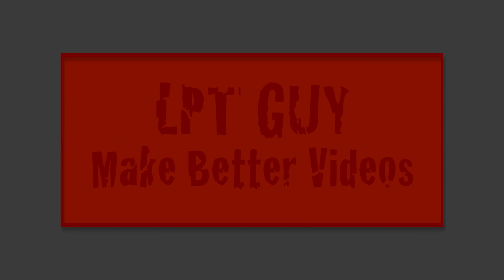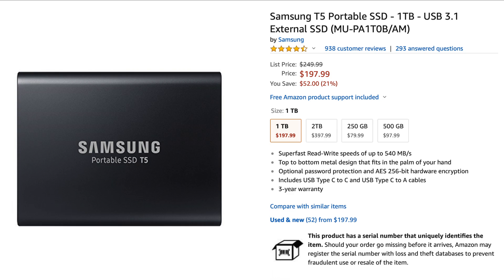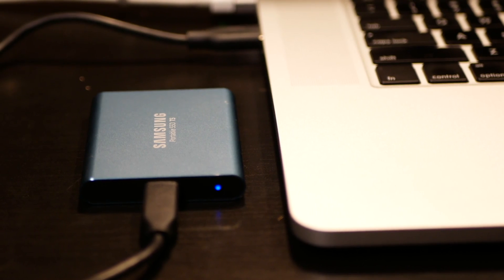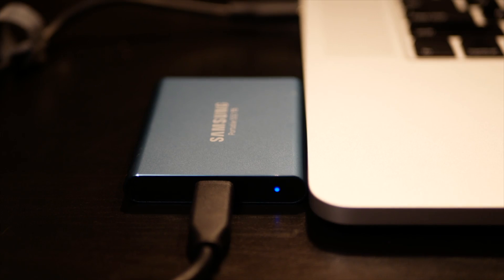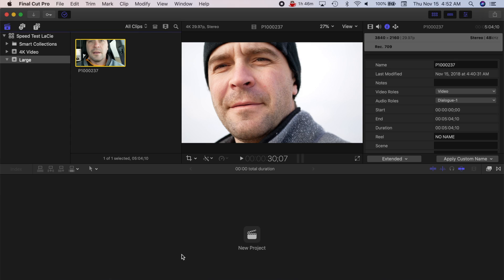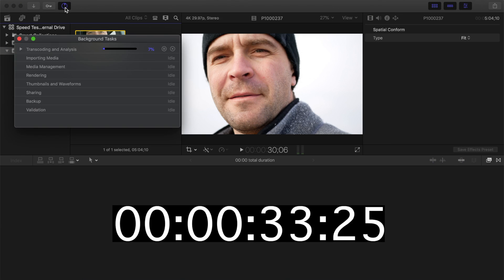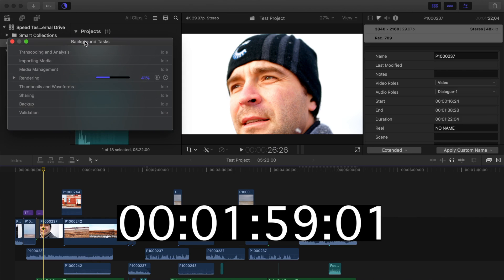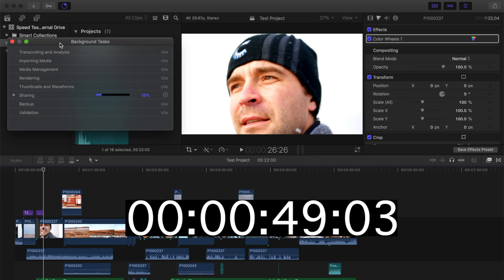FCPX External Drive Speed Comparison - Samsung T5 vs LaCie Rugged vs MBP SSD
Samsung T5 SSD

LaCie Rugged HDD (US)

In this video, we take a look at how storing your Final Cut Pro library on an external drive affects the speed of editing. We compare the speed of the internal SSD on a 2015 MacBook Pro against two of the most popular external drives, the Samsun T5 and the LaCie Rugged Thunderbolt drive.

In this video we did a number of test, including copying media files from an SD card onto the drive, importing media into Final Cut Pro with the library on each of the drives, transcoding videos into optimized media, rendering projects, and exporting finished videos.

Most of the results turned out just as expected, but there was a few surprises. Check out the video to find out more!